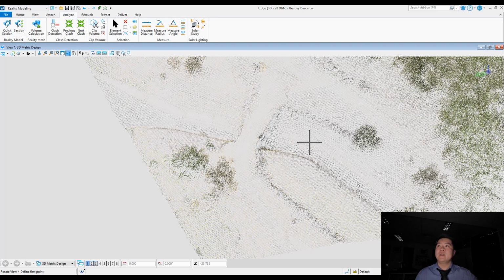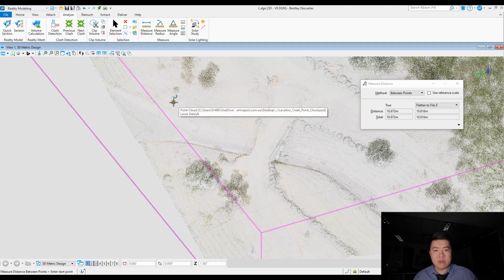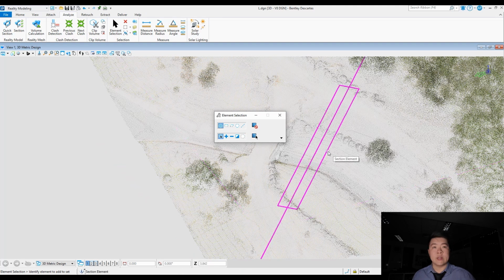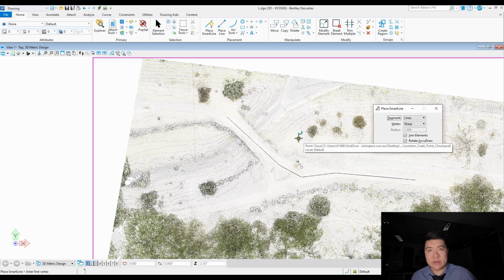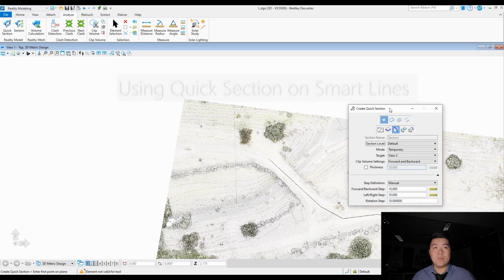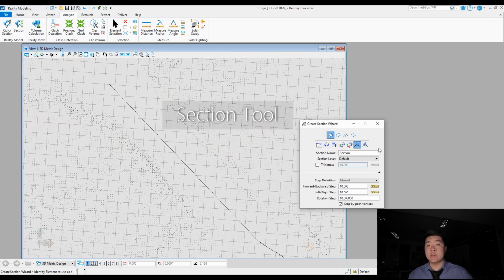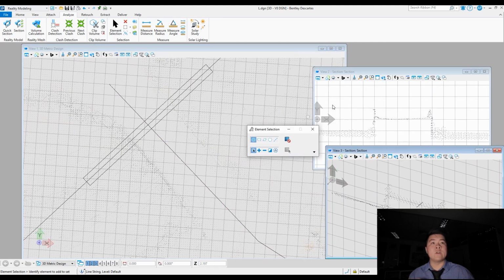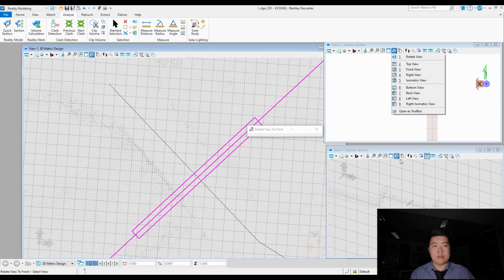Basics of Measurements and Cross Sections | Bentley Descartes | Bentley MicroStation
After attaching data to Bentley Descartes, one of the basic functions you can perform is measurements and cross sections. In this video, we will teach you how to do basic measurements and cross sections.

Don't know where to start with the industry, looking for an End-to-End package with equipment and training?